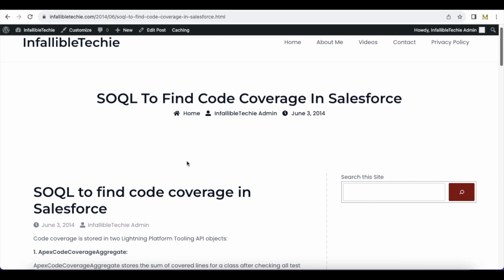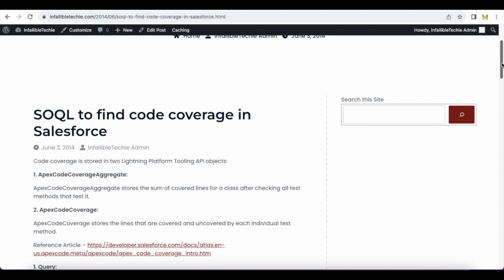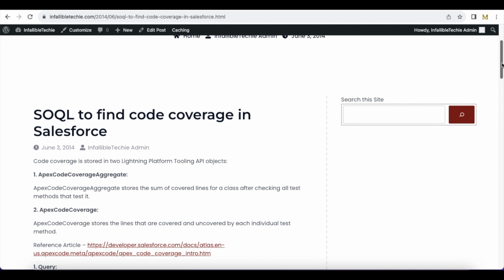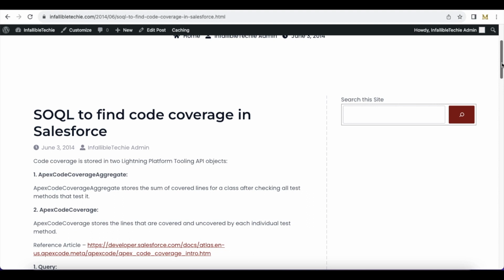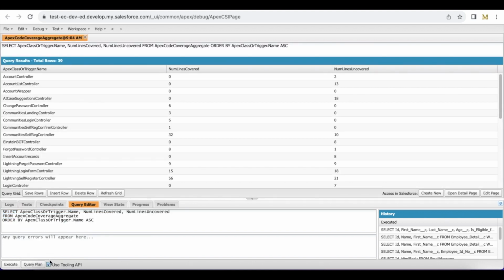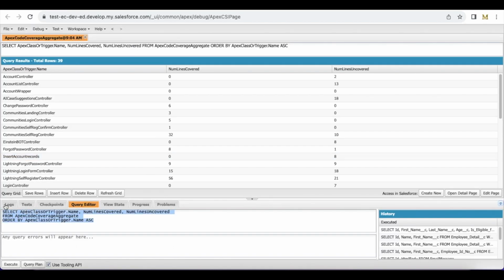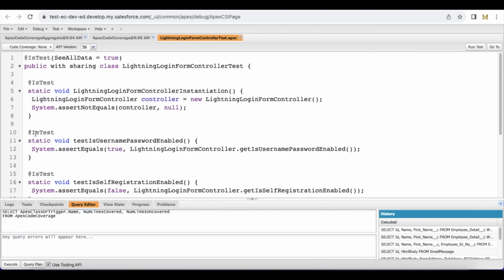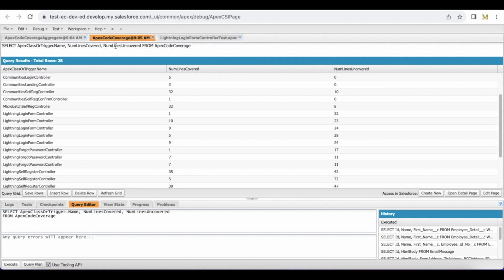SOQL to find code coverage in Salesforce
Code coverage is stored in two Lightning Platform Tooling API objects:

1. ApexCodeCoverageAggregate:
ApexCodeCoverageAggregate stores the sum of covered lines for a class after checking all test methods that test it.

2. ApexCodeCoverage:
ApexCodeCoverage stores the lines that are covered and uncovered by each individual test method.